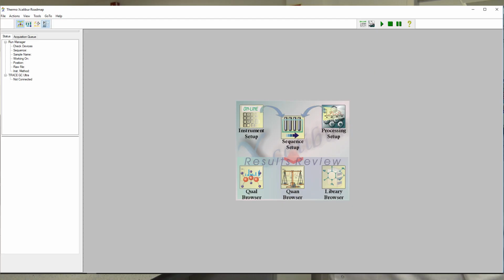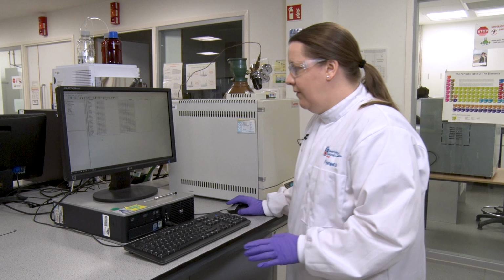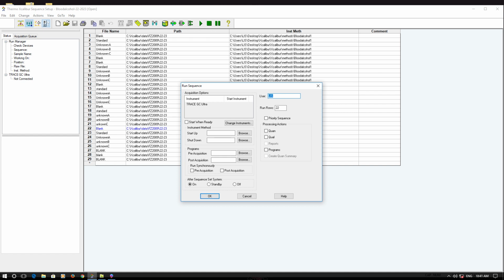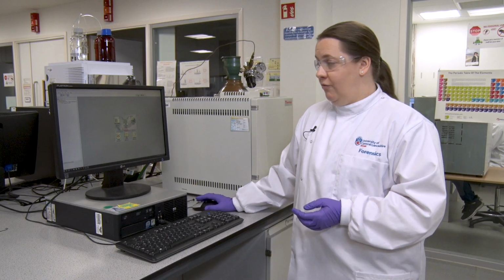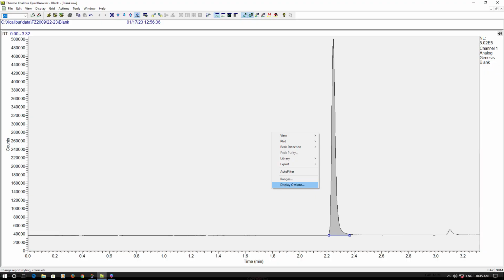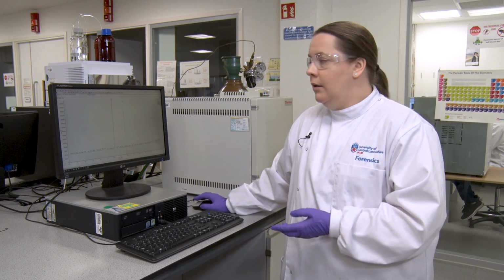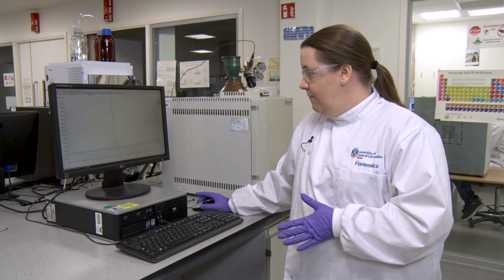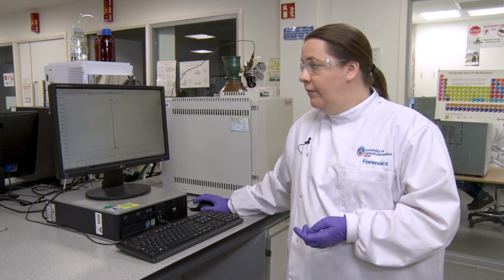GC: Forensic Chemistry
Dive into the captivating world of Forensic Chemistry with our expert-led step-by-step tutorials! Discover the fundamental principles behind 'How to use the GC' correctly in the lab!

"These videos belong and have full rights to TCProductions7 and UCLan"